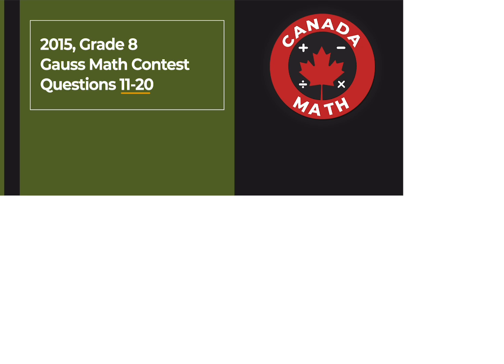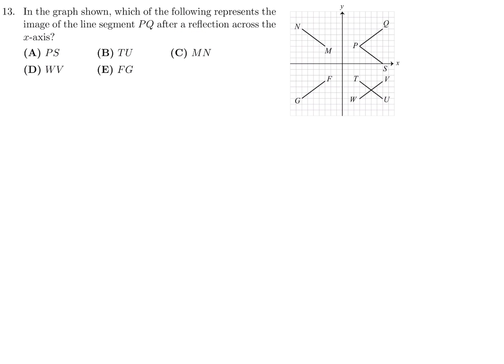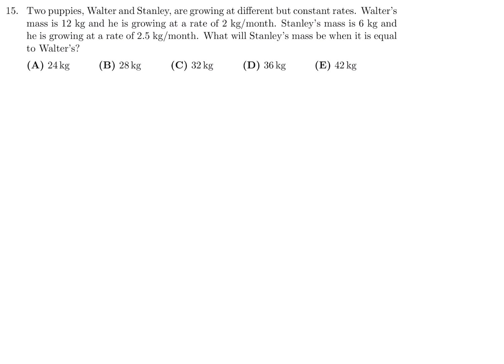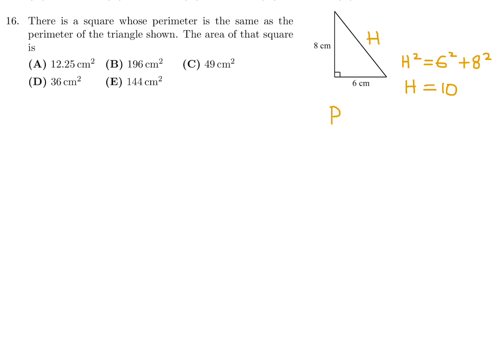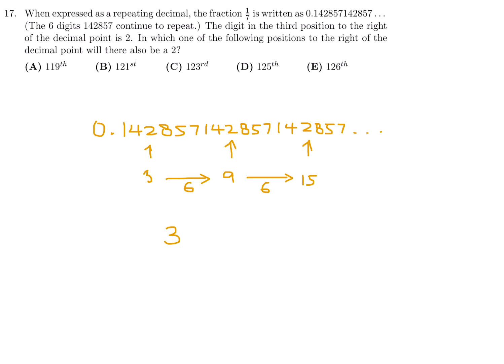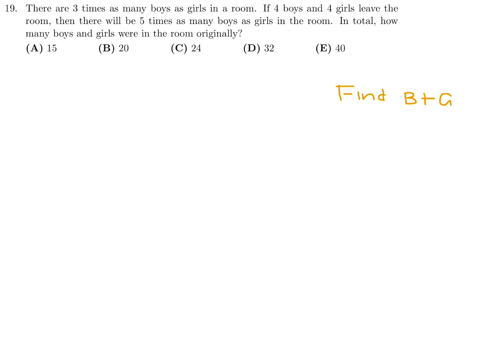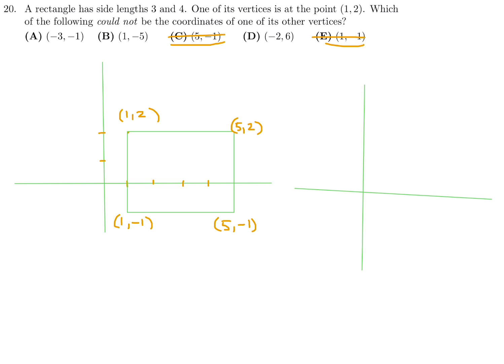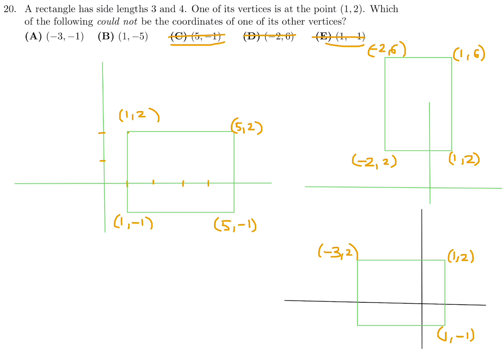2015, Grade 8, Gauss Math Contest | Questions 11-20